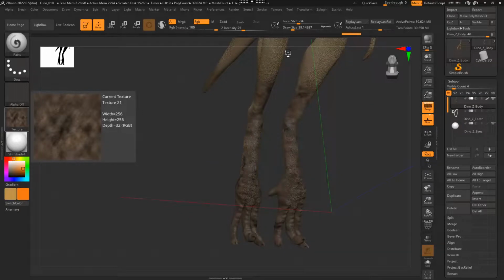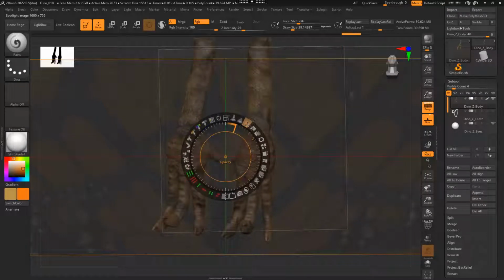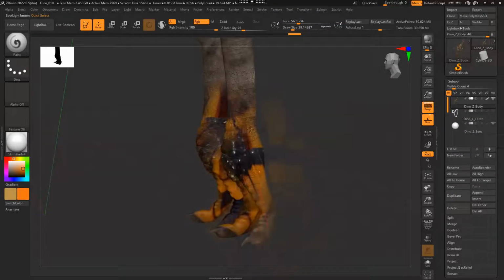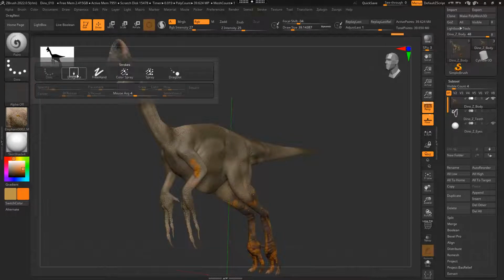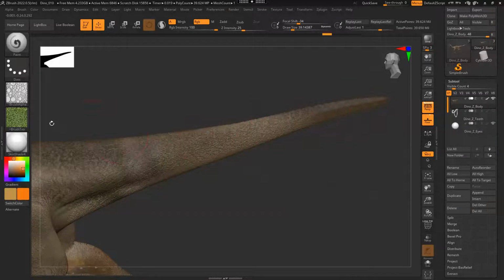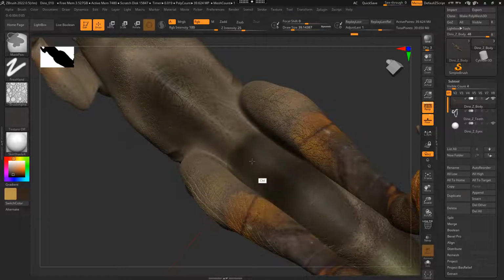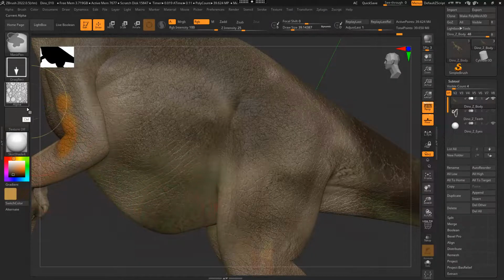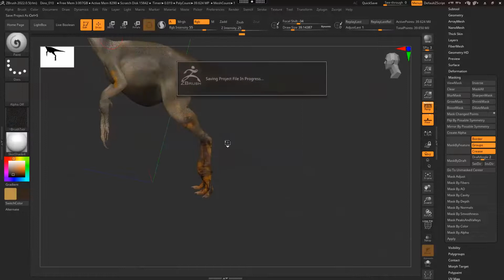03 PaintingZBrush p2